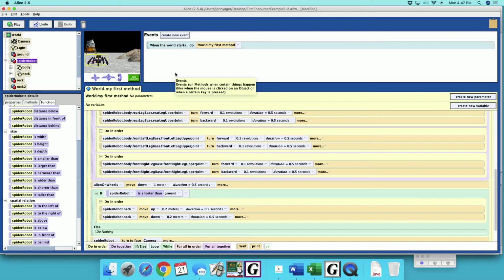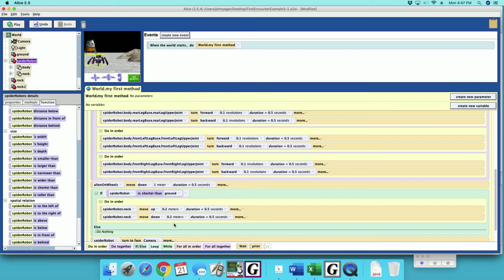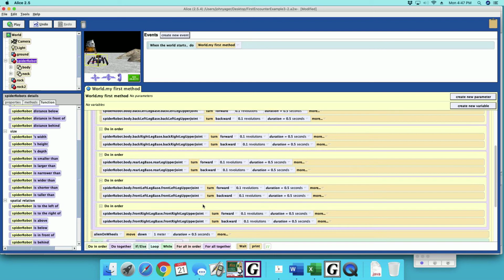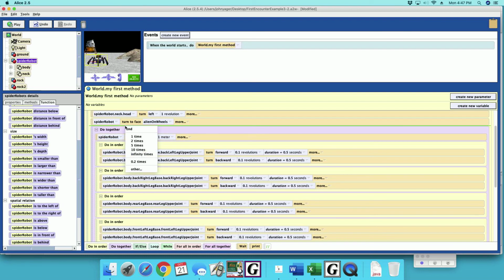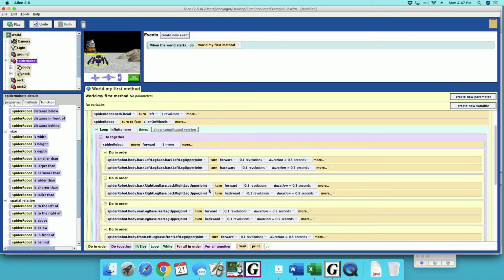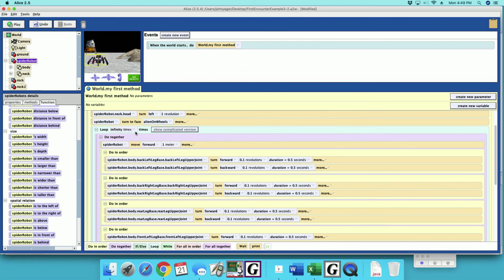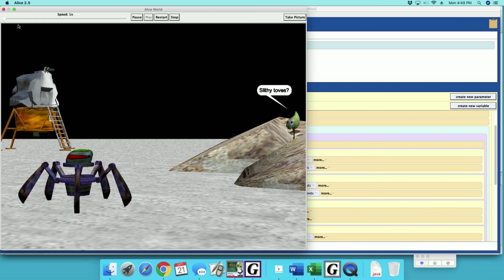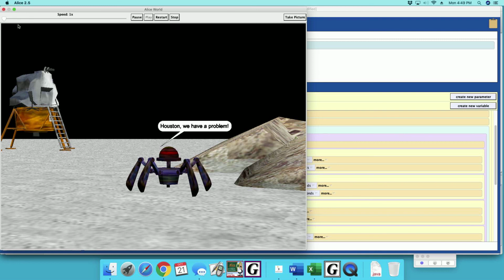FirstEncounter Example 3 2 Part 2